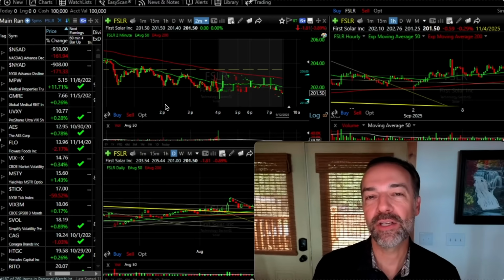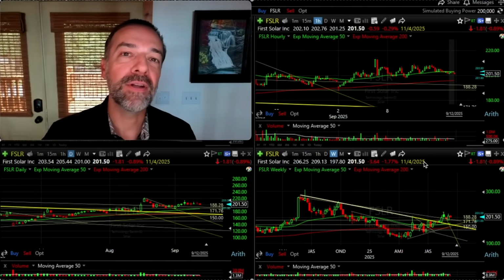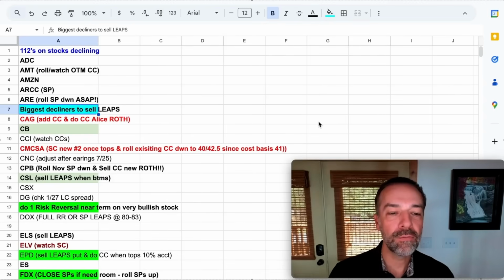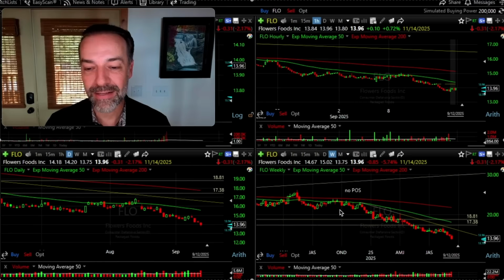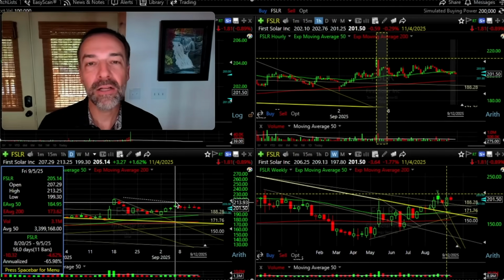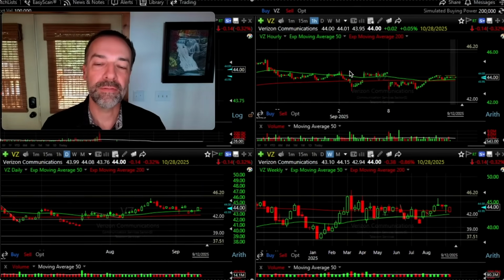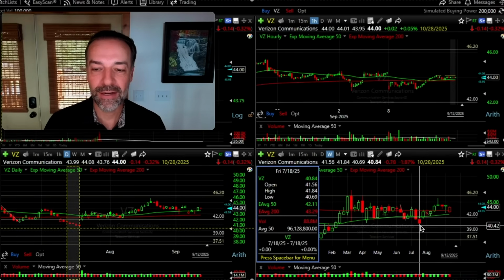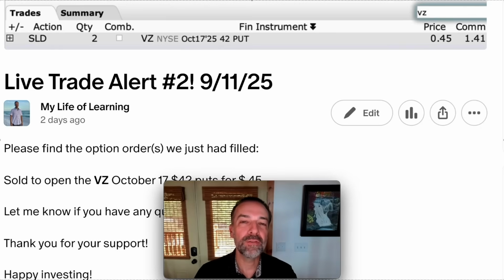How I Find Trades in Minutes: Grab Premium & Avoid Drama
🎥 Also into Real Estate?
Alongside trading, I’ve been buying, flipping, and mentoring in real estate for 25+ years. On my Southern-Fried Real Estate channel, I take you with me to properties, closings, and deals in real time—no fluff, just raw behind-the-scenes investing.

🌴 Want to see how I enjoy the lifestyle real estate & trading create?
My family and I share our travel adventures, food finds, and favorite places on our Travel Channel. If you like exploring great destinations with good vibes, you’ll enjoy it!

Chapters
0:00 – My 5-point checklist (overview)
0:13 – #1 Volatility: ideal setups + FSLR example
0:45 – #2 Price filter: why I avoid sub-$5 stocks
1:22 – #3 Willing to own it: fundamentals & long-term fit
1:38 – #4 Support near the strike + target returns (15–25% annualized)
2:44 – #5 Earnings timing: why I avoid short-dated trades through earnings
2:52 – Watchlist workflow: Google Sheets + color coding
3:54 – What I like on entry day: down days, option liquidity, avoid memes
5:16 – “Don’t catch falling knives”: FLO example & waiting for a break of the downtrend
6:09 – Trade candidates review starts
6:20 – First Solar (FSLR): volatile premiums, levels I’m watching
7:27 – Chubb (CB): why I passed (support layers & premium)
7:54 – Carlisle (CSL): valuation zone & longer-dated puts plan
9:11 – Verizon (VZ): the put I sold (why 42 strike) — hourly/daily/weekly read
11:12 – Actual order details: VZ Oct 17 $42 puts @ $0.45, plan to close early
11:38 – Final Tips: Risk first: multi-timeframe checks & the “-25%” sanity test

In this video I share my 5-step framework for spotting stock & options opportunities:
Volatility with support (think high volatility premiums without meme-stock chaos)
Price floor
Own-it test
Strike below support + real premium (15–25% target, boosted by closing early)
Earnings filter (avoid surprise earnings issues).

You’ll leave with an exact plan to pick tickers, choose strikes/expirations, and manage winners early while staying diversified and sane.

Happy investing!
Randy Perez

Trading stocks and options involves risk, including possible loss of capital.
No guarantees are made about the accuracy, completeness, or timing of any trade ideas or alerts.
You are fully responsible for your own investment decisions and outcomes.
By watching or acting on this content, you agree to hold me harmless from any losses or damages.